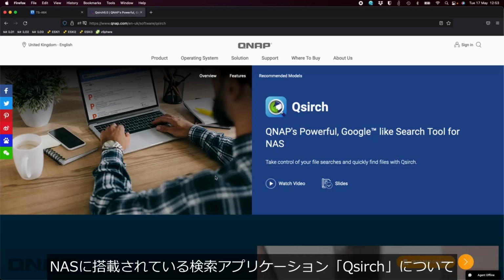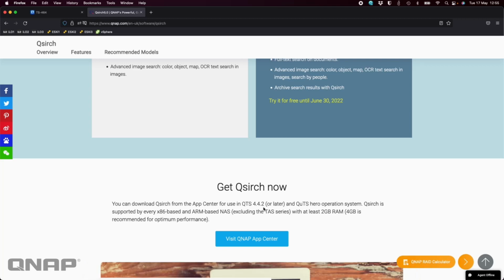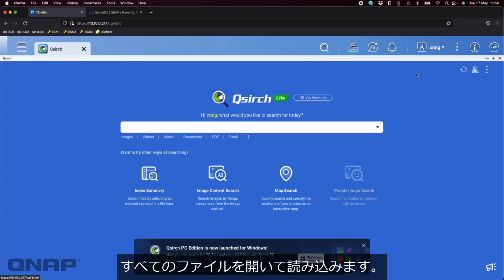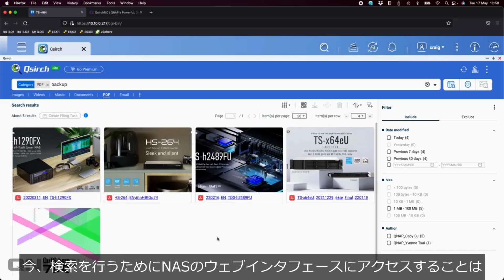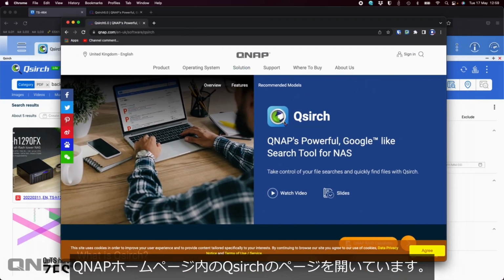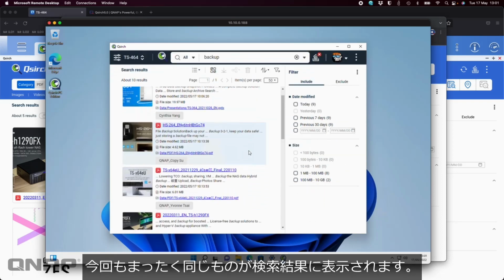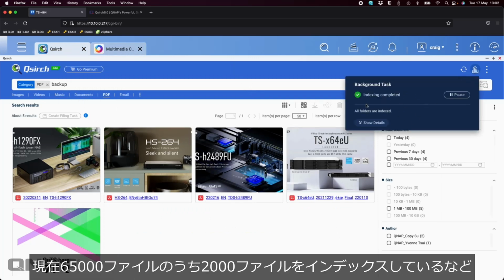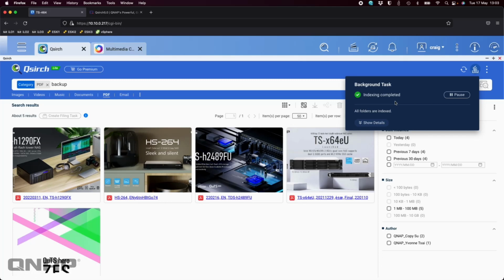QNAP's Qsirch The QUICKEST way to find Your DATA on Your PC, Mac & NAS!(日本語サブタイトル)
このビデオでは、QNAP UKのCraigがNASに保存したファイルを高速に検索する方法であるQsirchについてご紹介します。
NAS上での検索だけでなく、Windows端末、Mac端末からも検索が可能です。
NASでのインストール方法から、使い方までカバーしています。ぜひご確認ください。
※本動画内で触れているキャンペーンは既に終了しております。ご注意ください。

QNAP UKのオリジナル動画はこちらにあります。